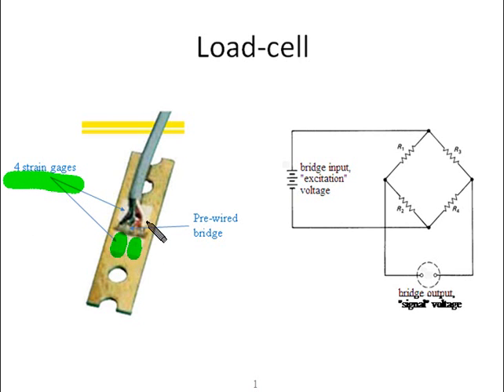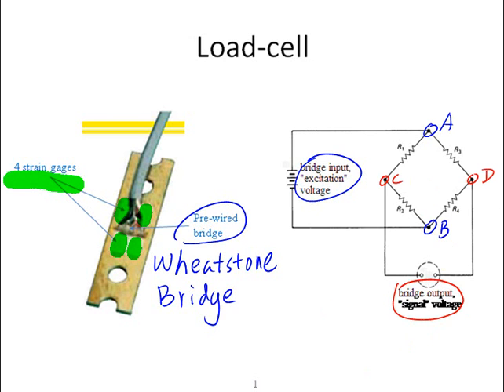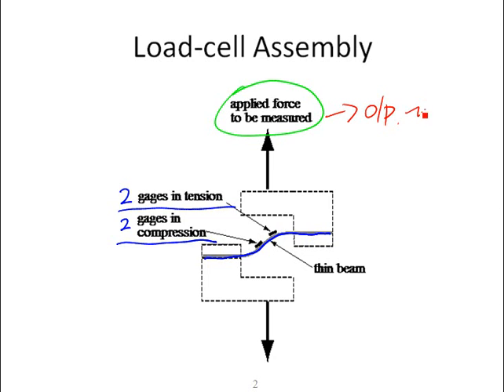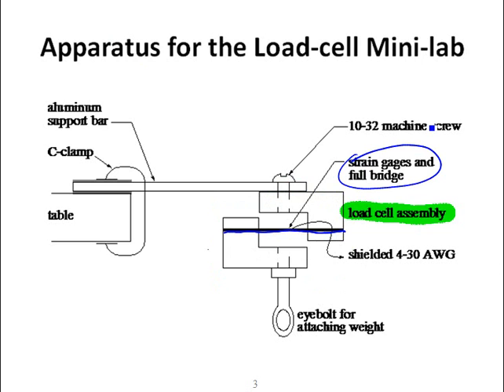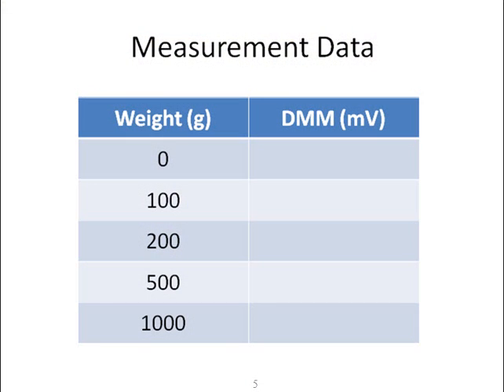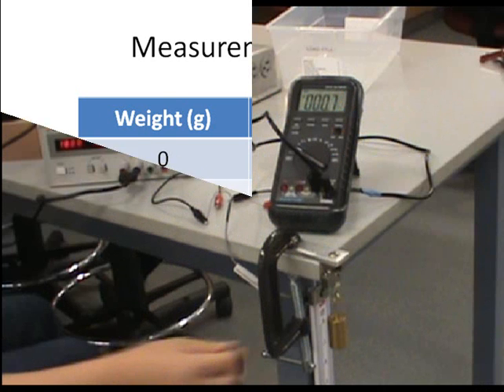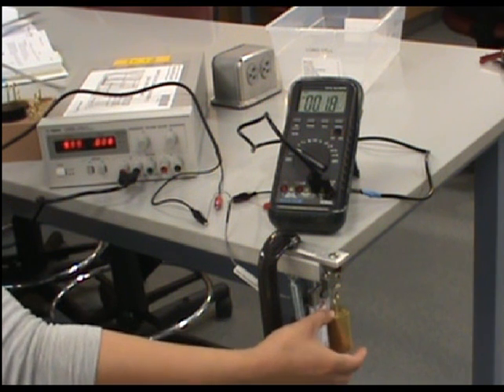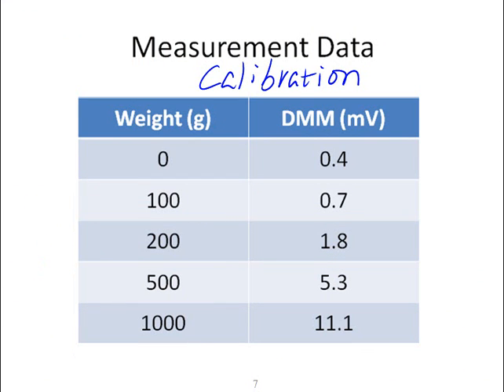How to: use a load cell